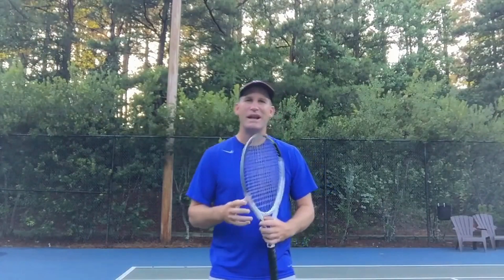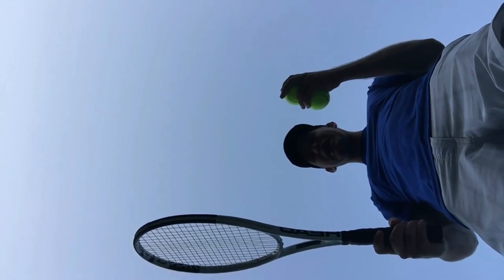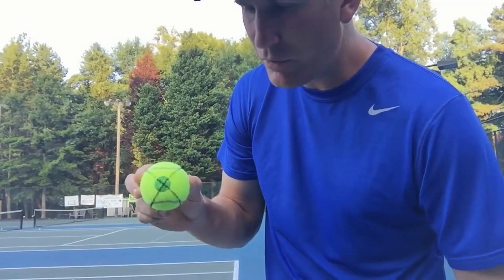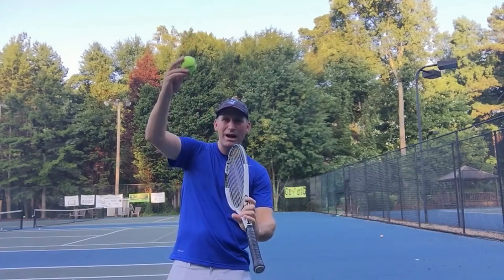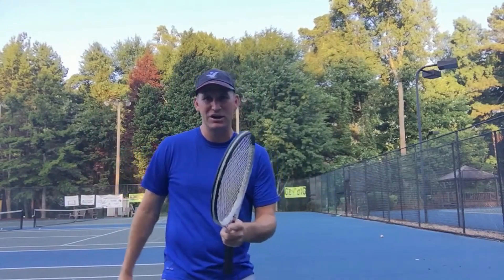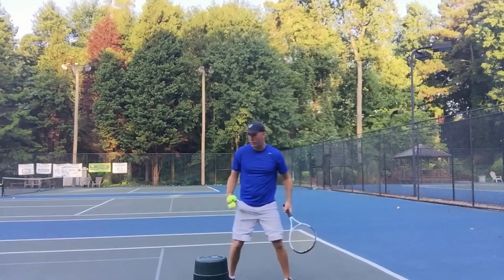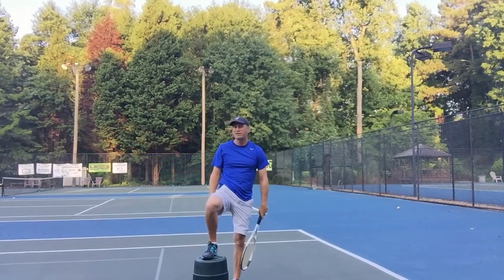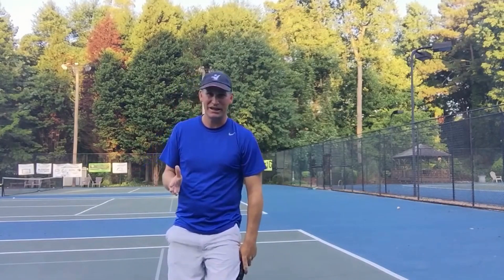Kick Serve Lesson: How to add Big Bounce to Kick Serve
Free Kick Serve Training

Want a kick serve that bounces over your opponents shoulders?

If you are trying to accomplish this by adding more power to your kick serve you are going about it completely wrong!

The number 1 weapon on a kick serve is height over the net.

Watch todays tennis lesson on the kick serve so you can add massive bounce and bite to your kick serve